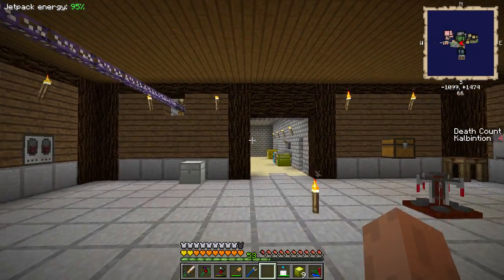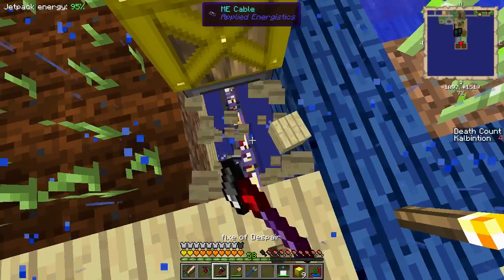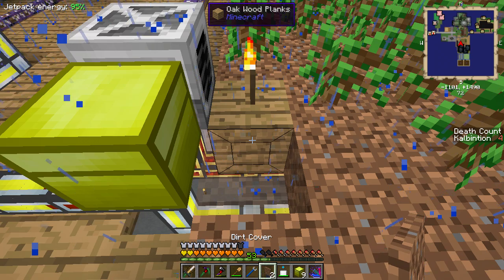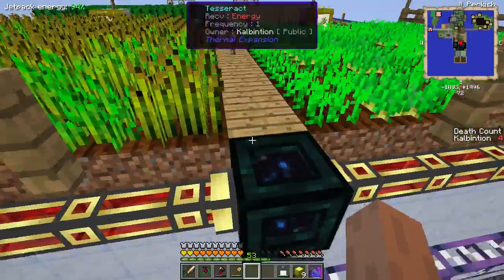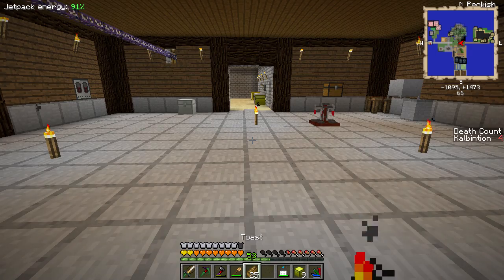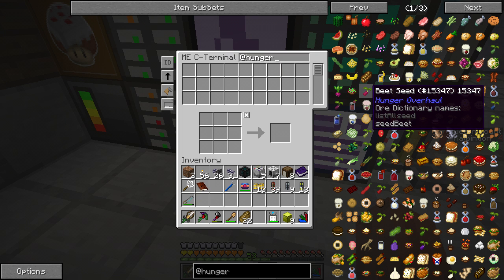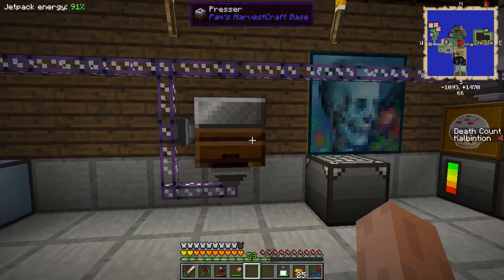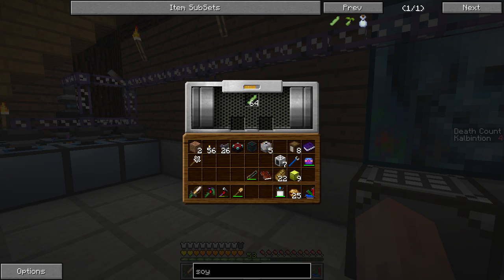Agrarian Skies - Ep20 - Foodworks